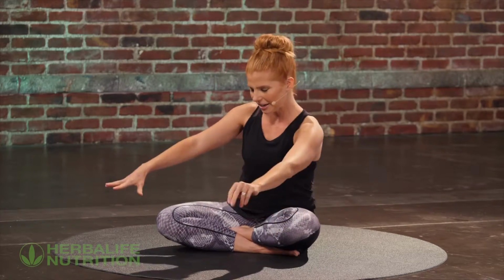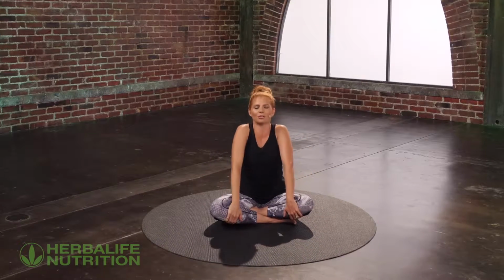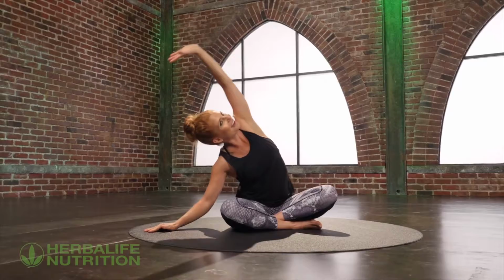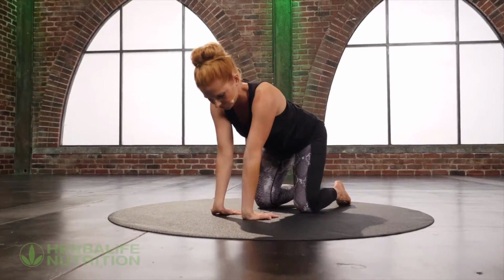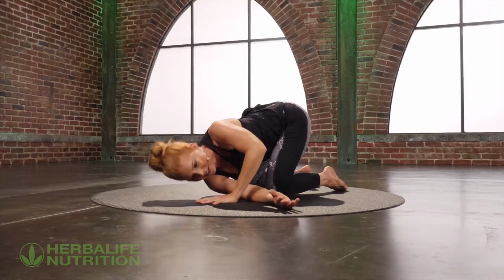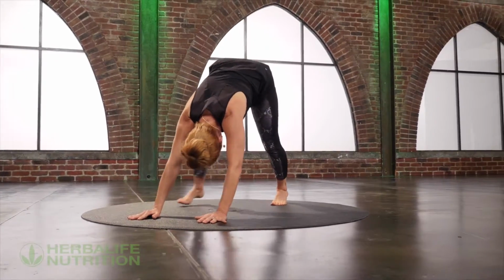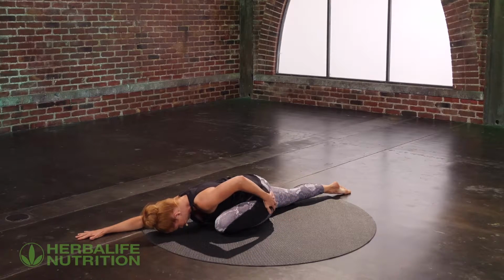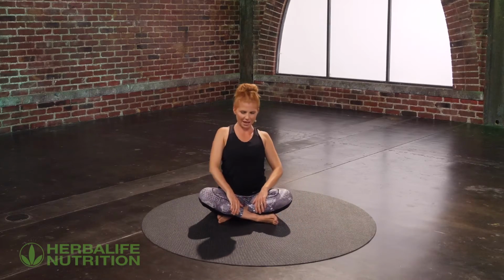post baby workout 5 with sara haley 1